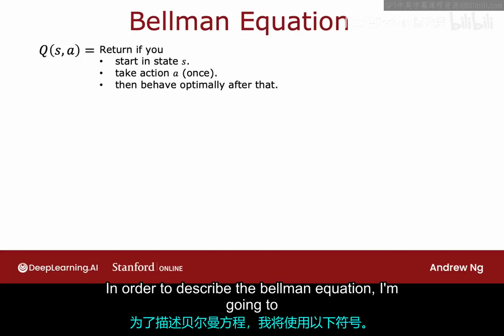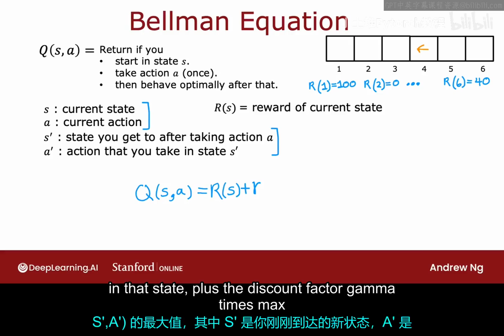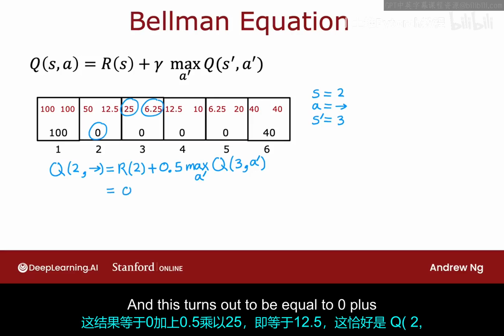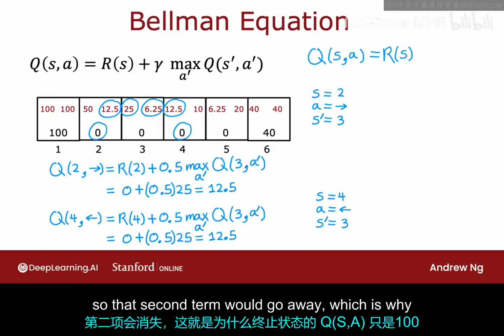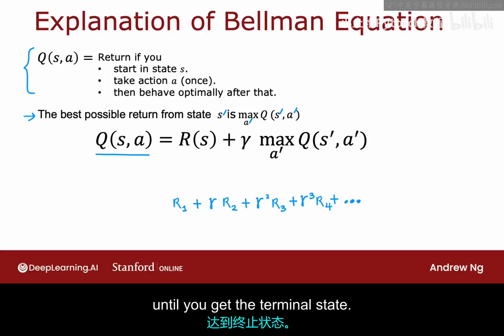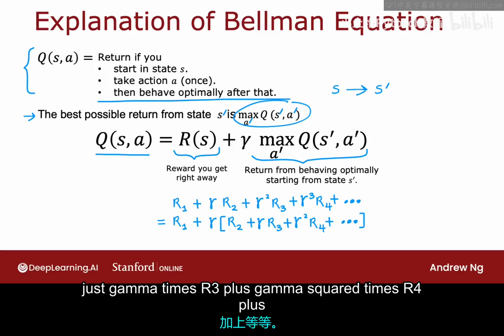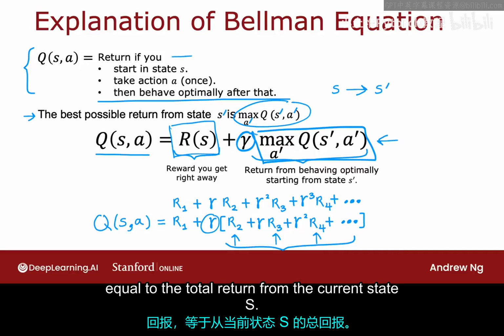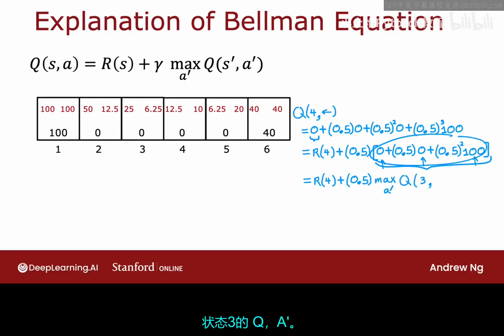吴恩达 机器学习课程 136 贝尔曼方程#机器学习